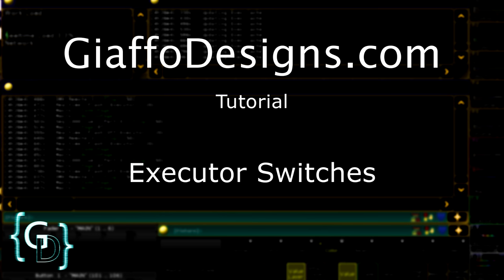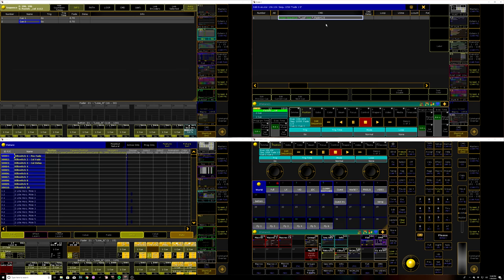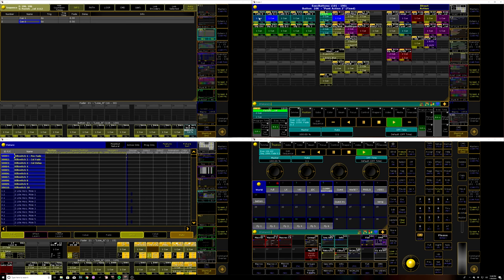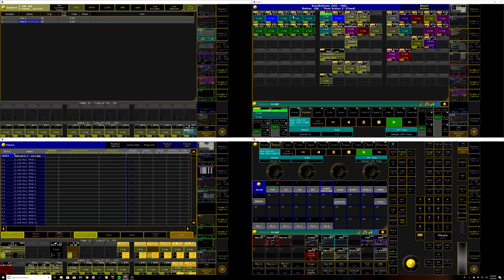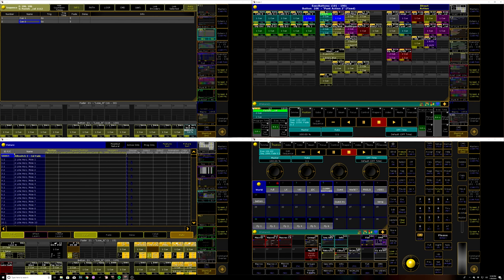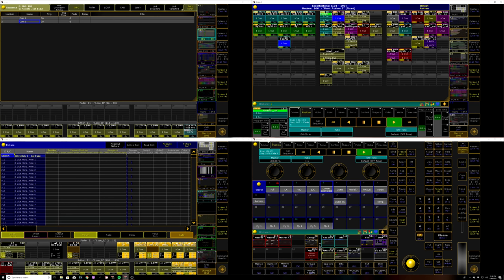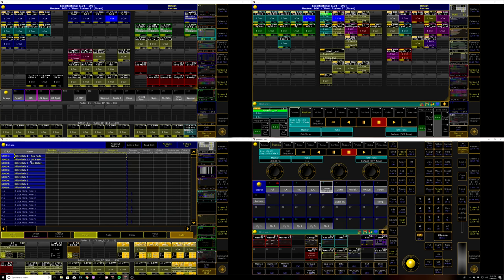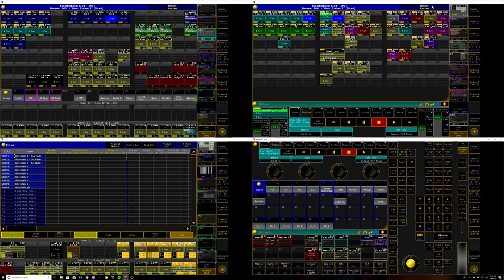MA2 Tutorial - Executor Switches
This video is a short tutorial on how to build a set of linked command-executors for the purpose of visual feedback to see which button was most recently used.